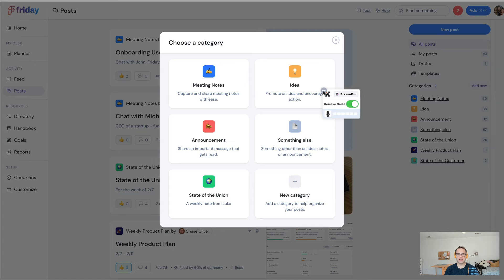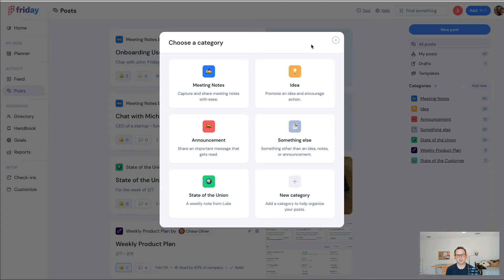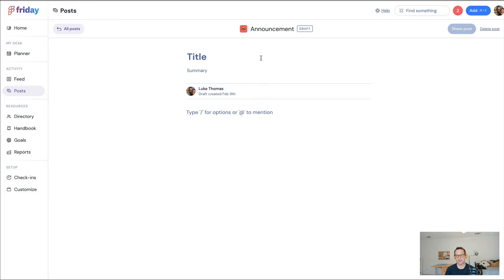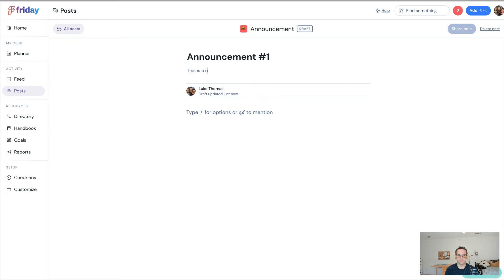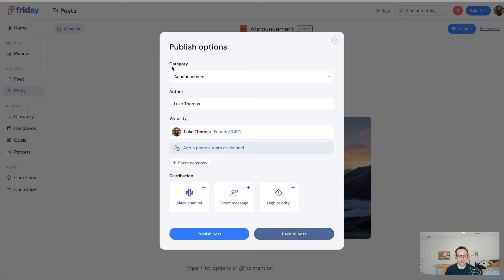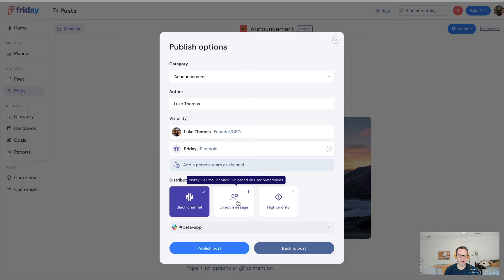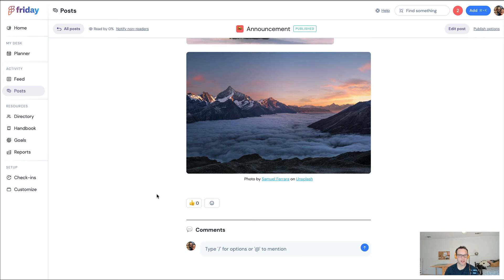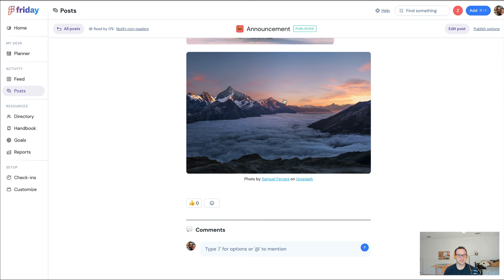Communicate at scale with Posts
In this video, I'll outline the newest Post updates and show how you can use Friday to scale top-down communication at your company.

Posts can handle:
- announcements
- newsletters
- proposals
- meeting notes